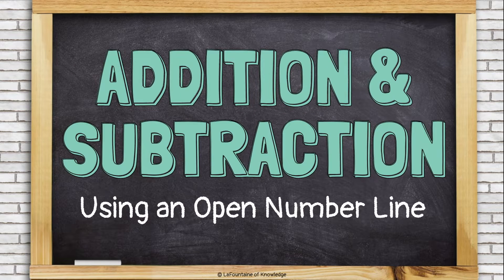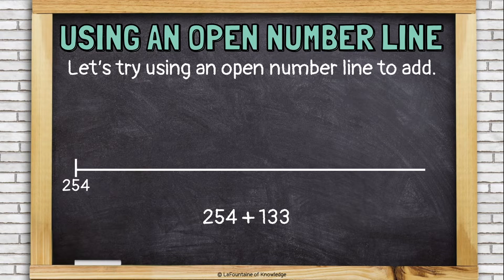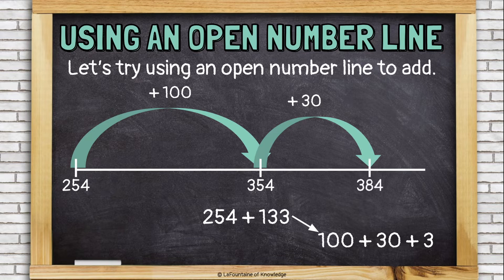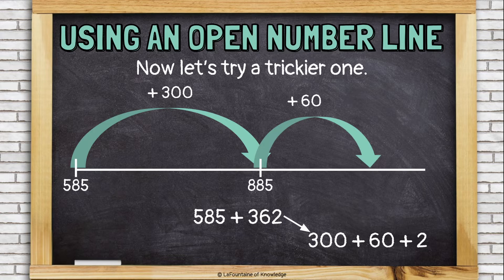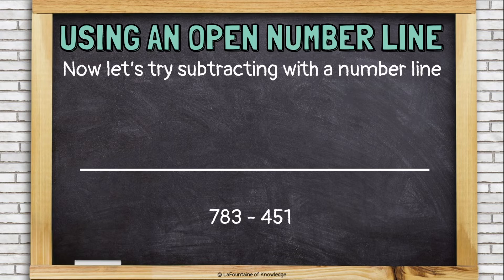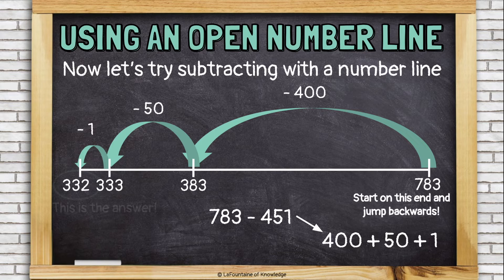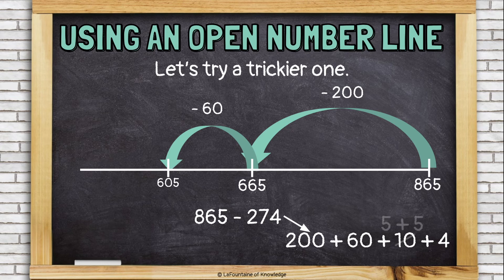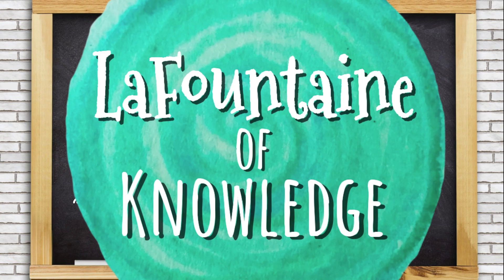Addition and Subtraction Using An Open Number Line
This video shows how to use an open number line to add and subtract by breaking numbers apart into smaller "friendly" parts. It's a great way to build conceptual understanding of place value and how it ties into addition and subtraction strategies. Click this link for lesson materials that go along with the video